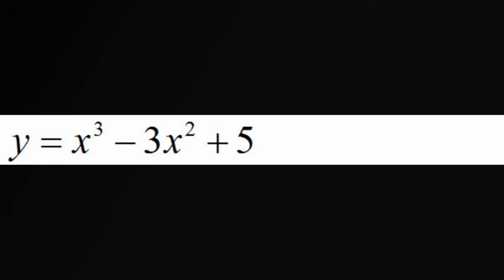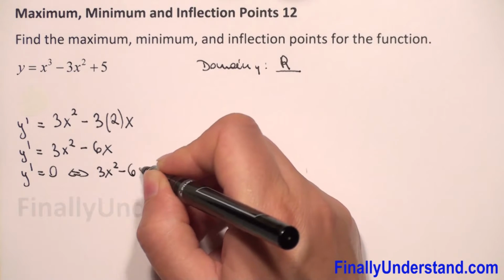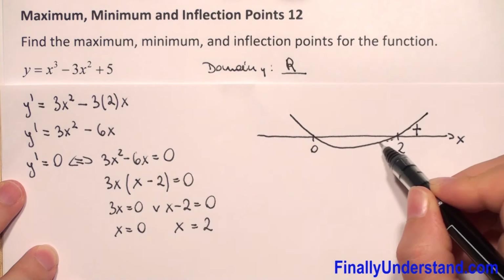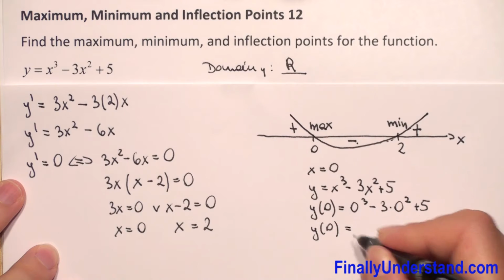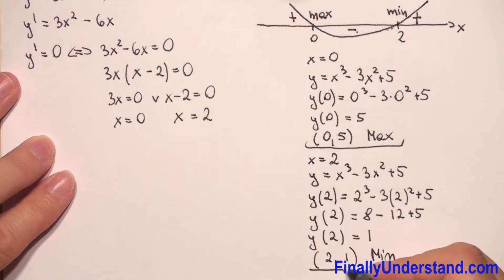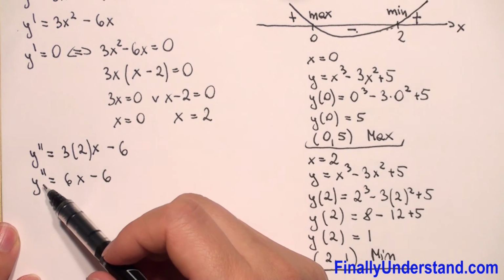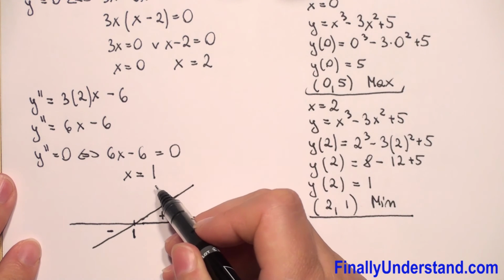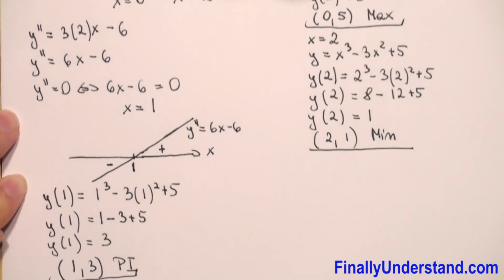How to Find Maximum, Minimum, and Inflection Points | Full Calculus Guide 12